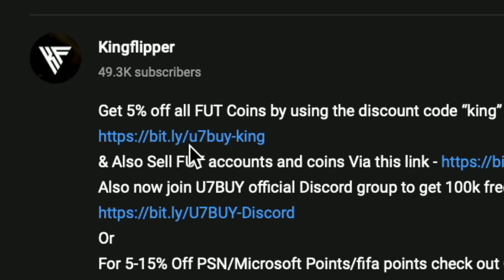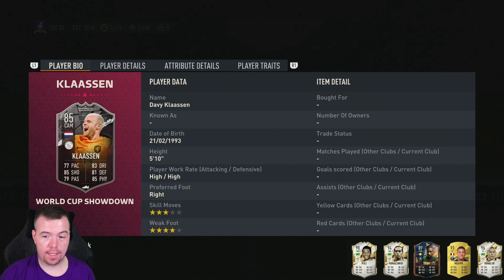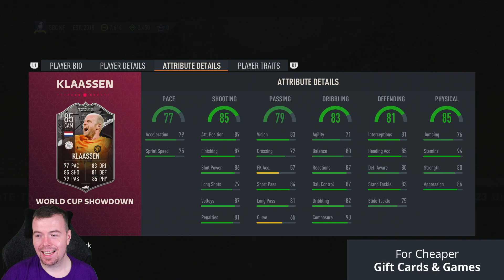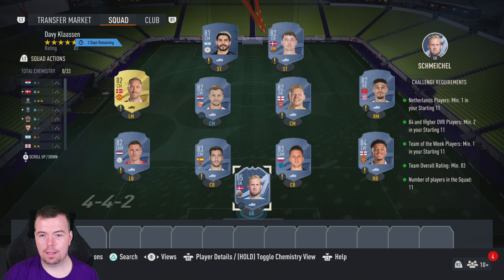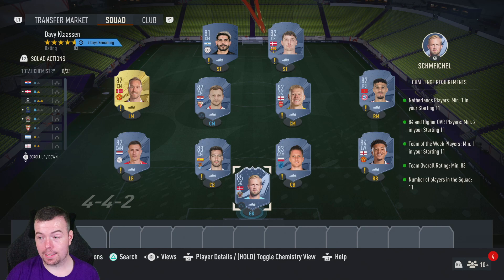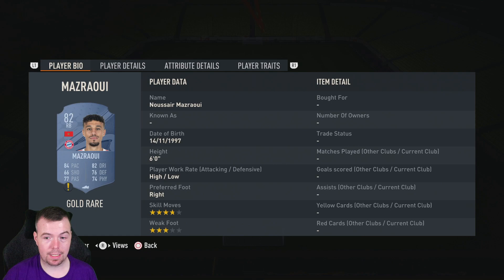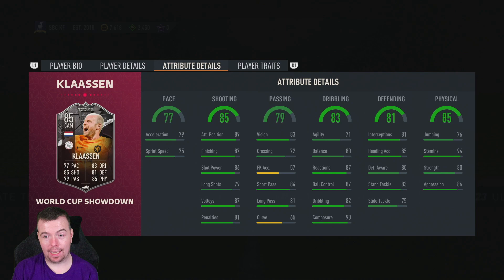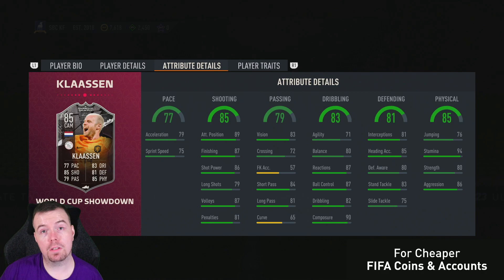Showdown Davy Klaassen SBC Completed - Tips & Cheap Method - Fifa 23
yo guys welcome to another WC sbc video, this is Showdown Davy Klaassen, hope it helps and hope you help out the channel